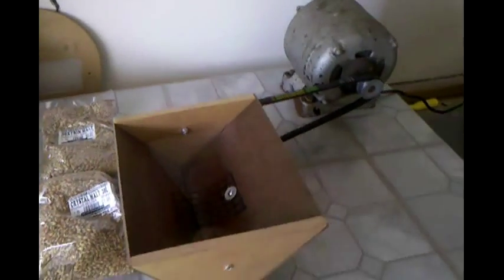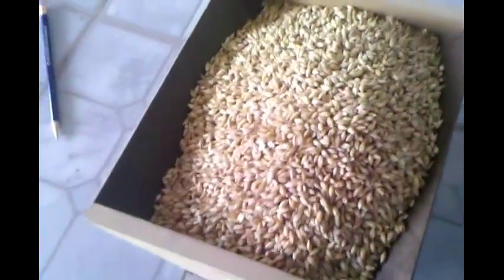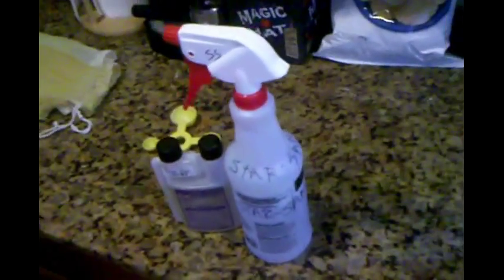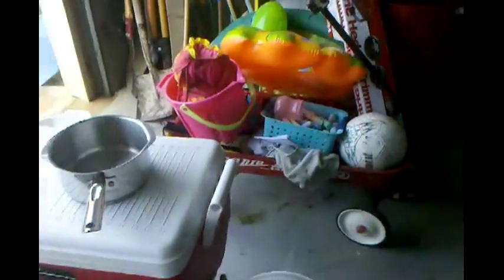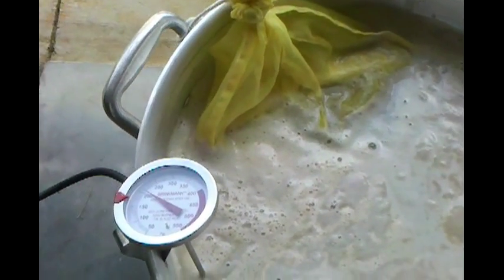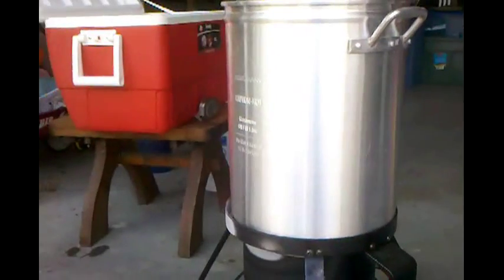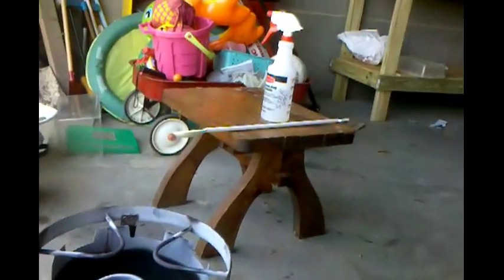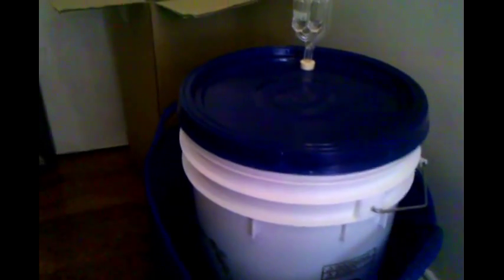bells two hearted ale clone all grain brew motorized grain mill